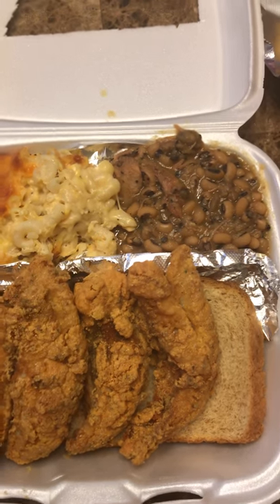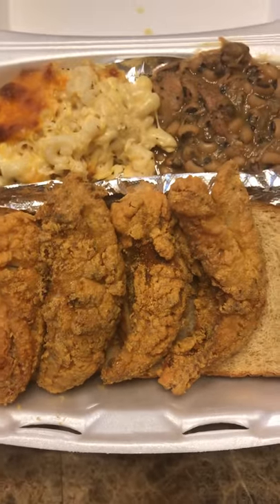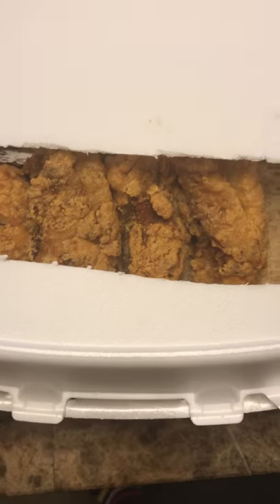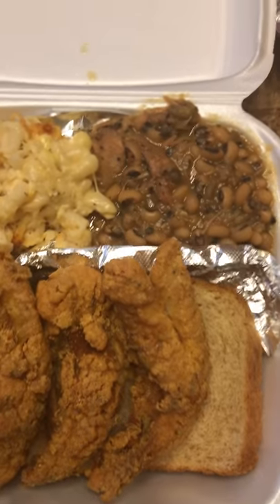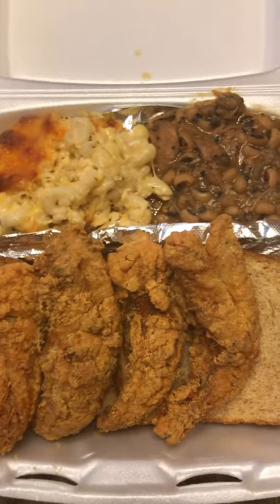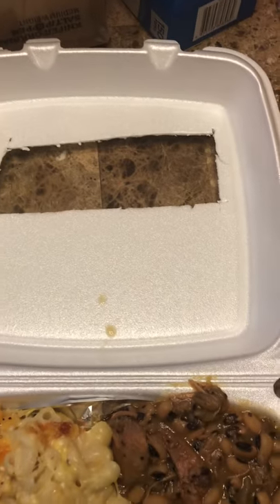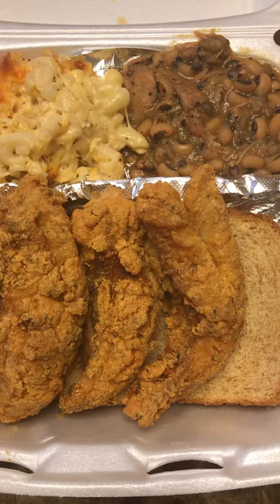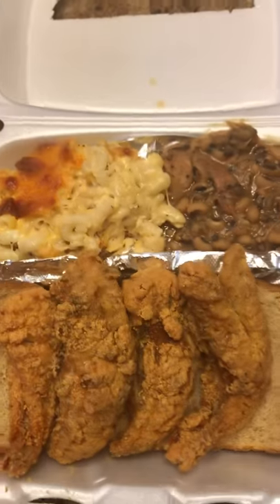To people that cater & sell dinners & platters this is how you keep your fish fresh